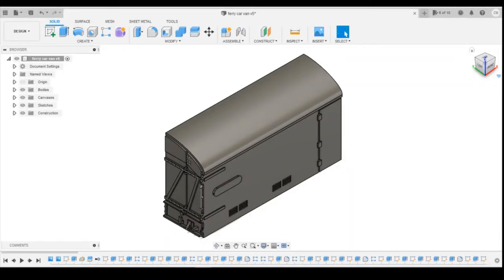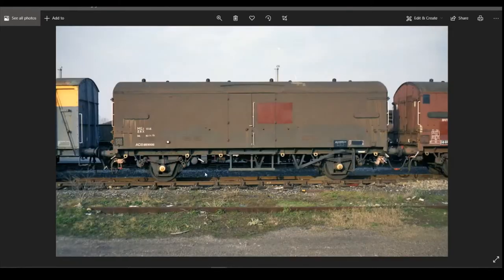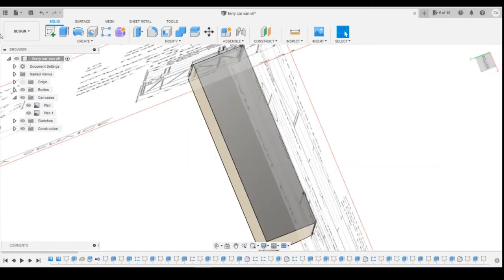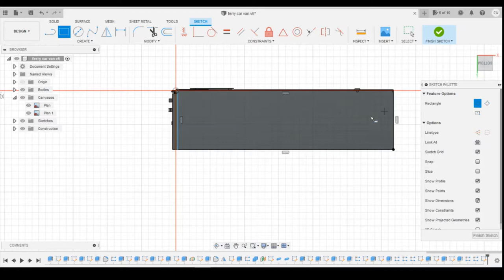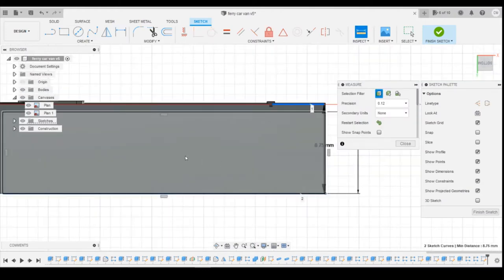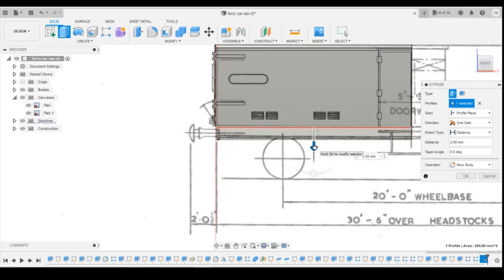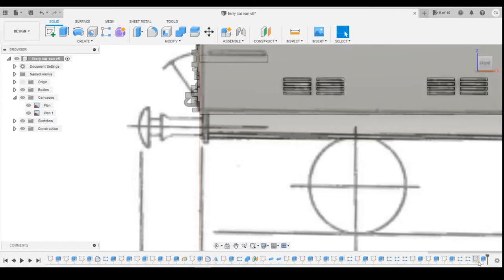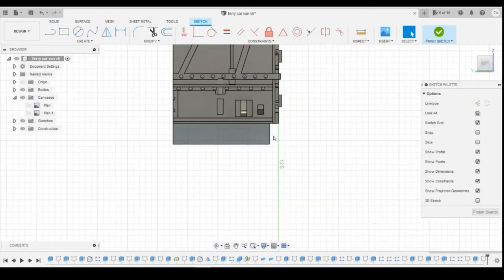N gauge wagon modelled in 3D for printing (Ep6)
In this series we will be looking to model a BR 14t Ferry Car Van using Fusion 360.

There was 30 of these wagons built to transport car to the continent.  They ended their life in departmental service as tool vans.